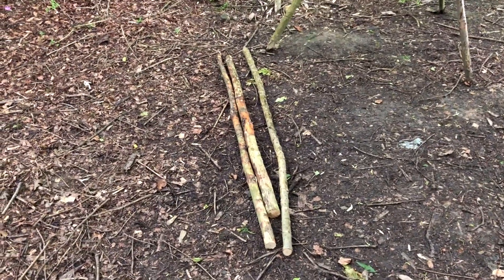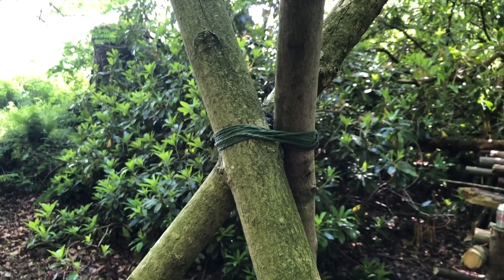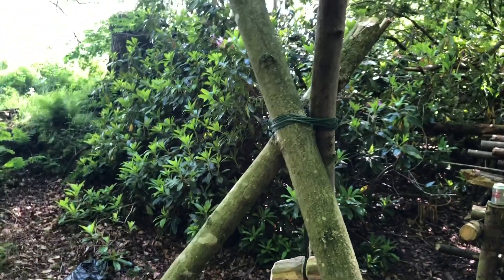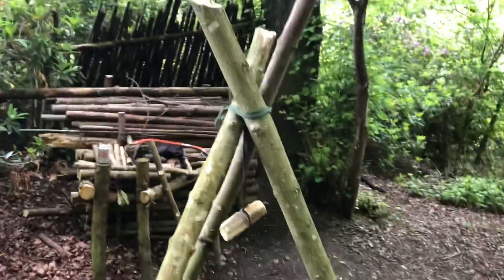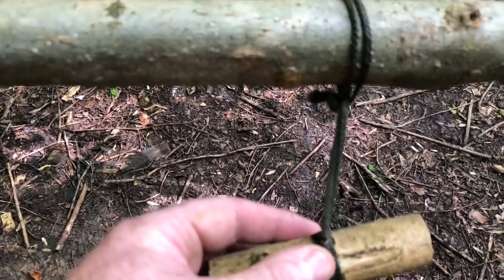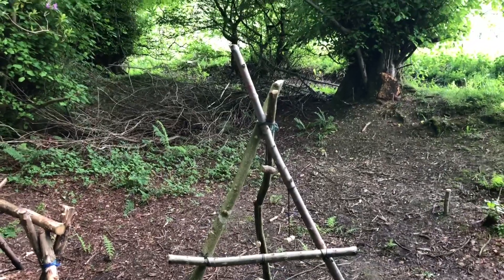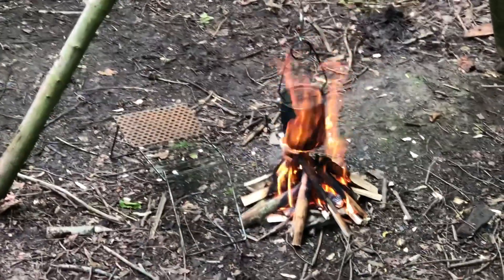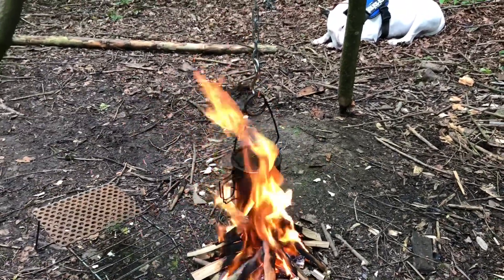Bushcraft- Multipurpose tri-pod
A quick and easy bushcraft project that is a great addition to any camp with a large variety of uses